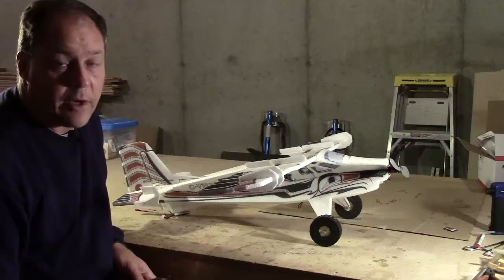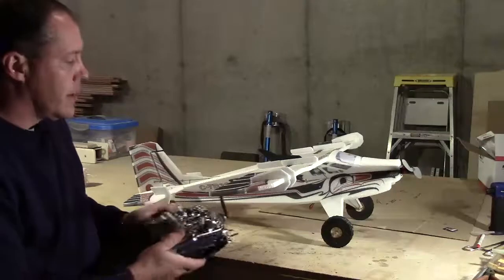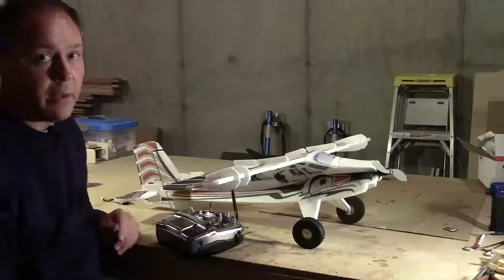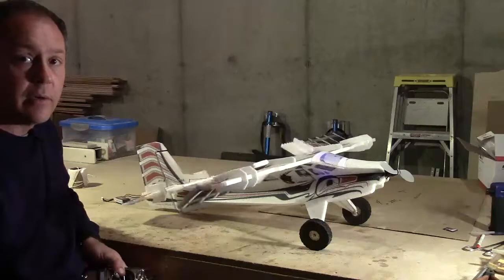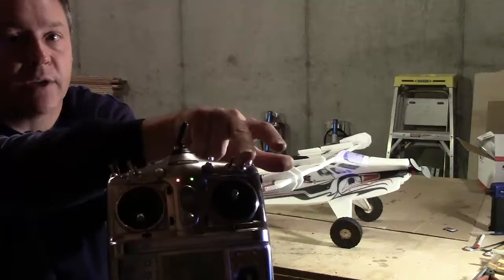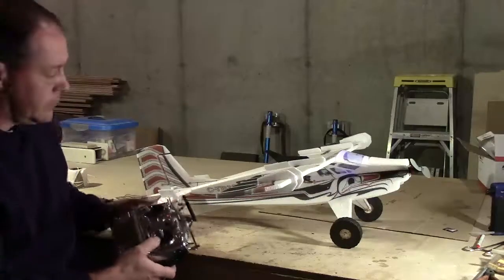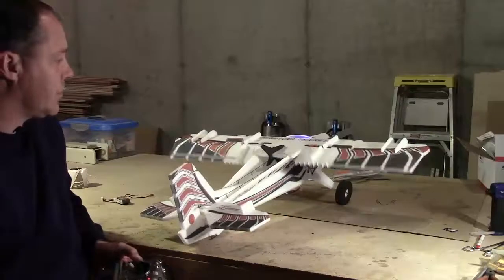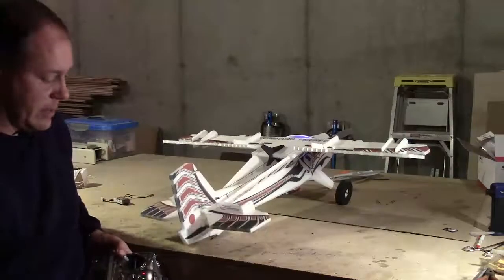Crack Turbo Beaver setup with Jeff Williams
Jeff Williams discusses how to setup the Crack turbo beaver